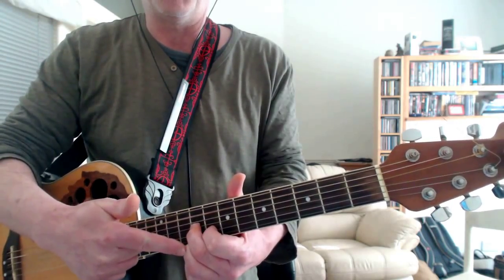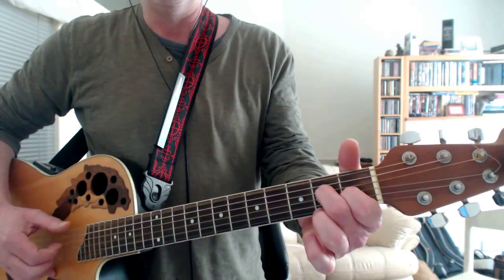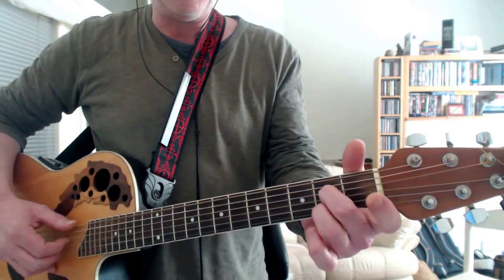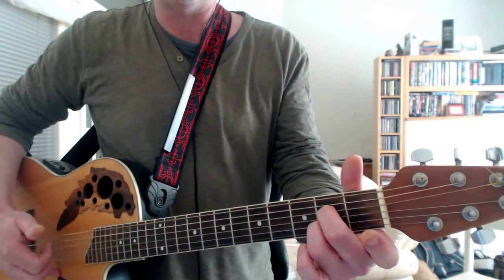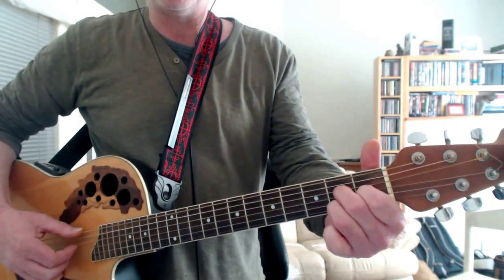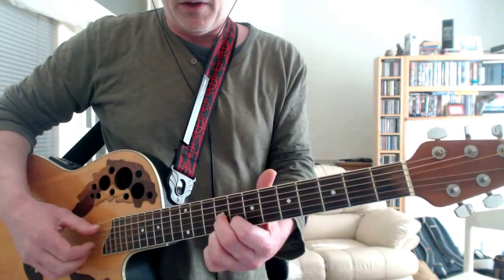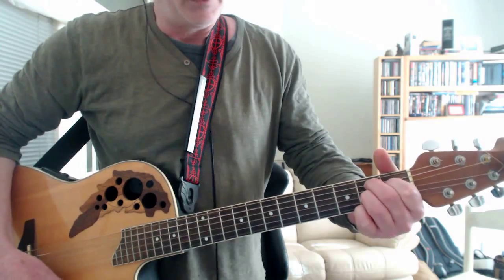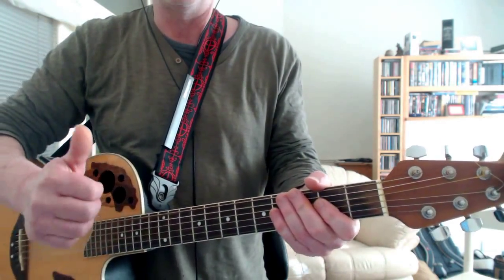How To Play Simple Blues Guitar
Scroll down for tab. This is primarily for a few of my guitar students, but hopefully valuable to others. Basic blues riffs using open chord shapes - so aimed more toward the beginner guitarists out there.

Here's tab for the chords:

Main E and E7 shapes:

--X X 4 X
--0 3 3 X
--1 1 4 7
--2 0 X 6
--X X X 7
--0 0 0 0
  E    E7    E7    E7

--X 9
--2 8
--0 9
--2 X
--0 X
--X X
 A7   A7

--X
--0
--2
--1
--2
--X
 B7

Intro chords:

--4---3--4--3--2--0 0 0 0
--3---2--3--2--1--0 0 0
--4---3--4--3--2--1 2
--X--X--X--X--X--X 1
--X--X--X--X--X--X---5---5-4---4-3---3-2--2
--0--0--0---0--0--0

Chord chart:

| E7 / / / | A7 / / / | E7 / / / | E7 / / / |
| A7 / / / | A7 / / / | E7 / / / | E7 / / / |
| B7 / / / | A7 / / / | E7 / A7 / | E7 / B7 / |